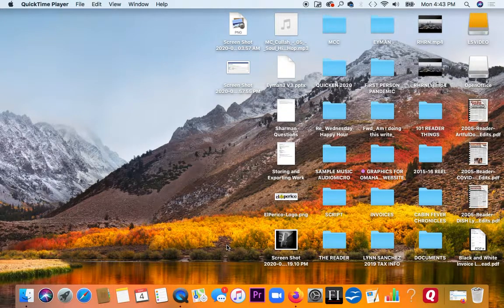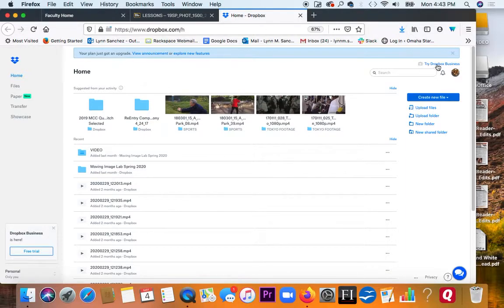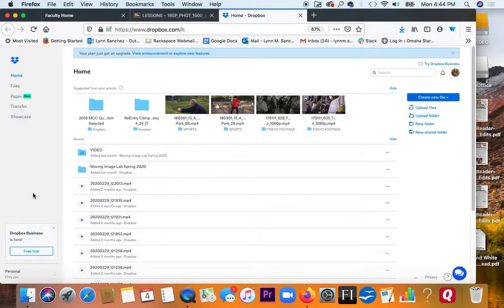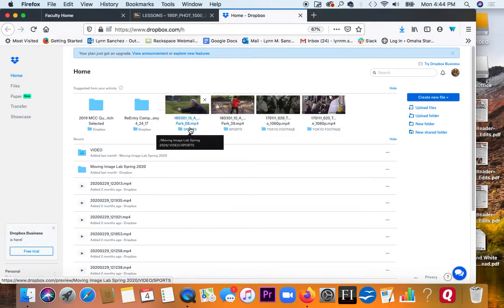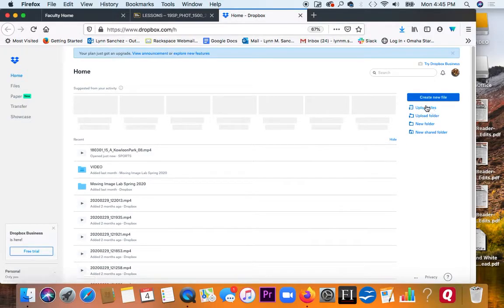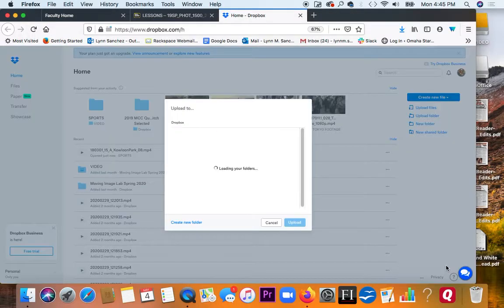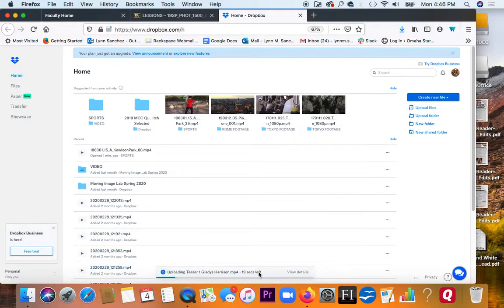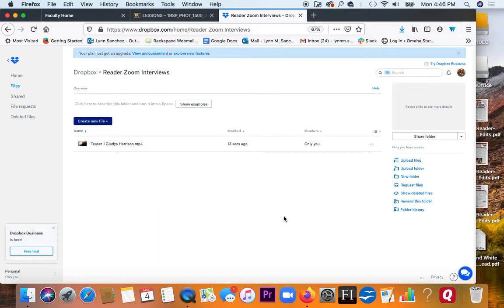Week 9 Class 16: Considering Dropbox as Alternative or Supplemental Storage